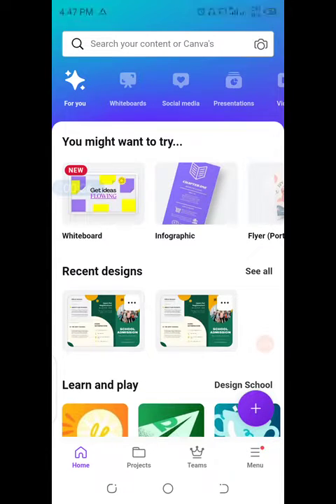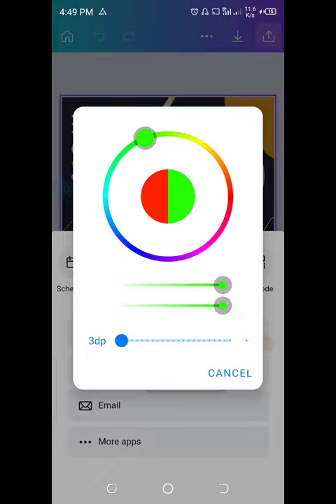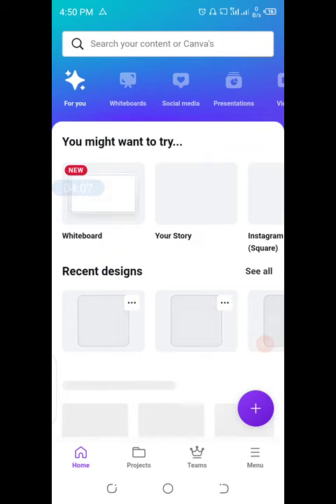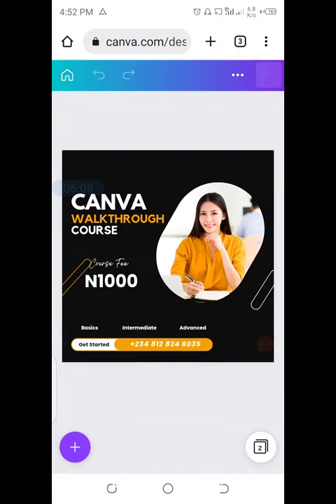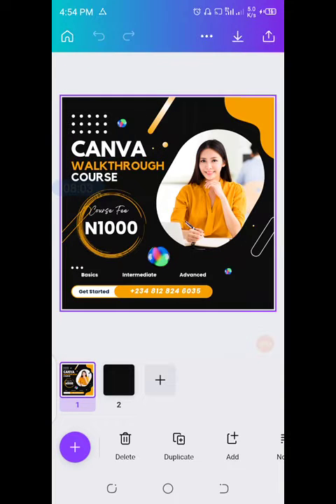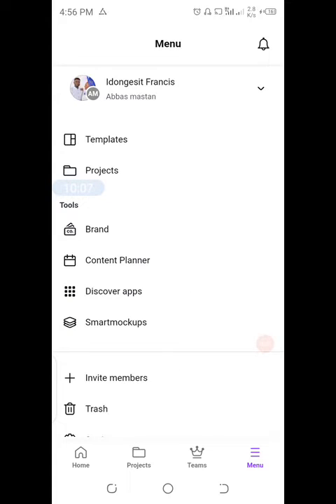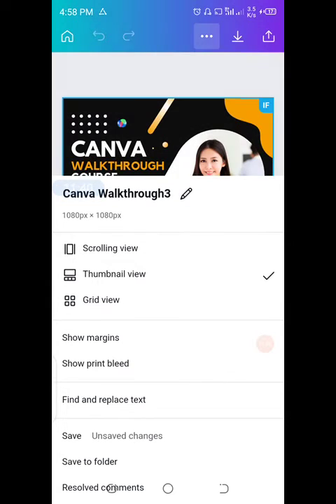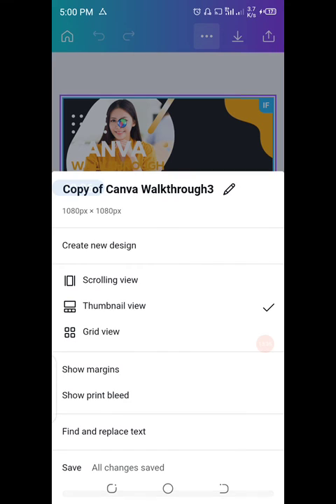How to Transfer Canva Projects from Team to Team (Mobile)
CanvaTutorials